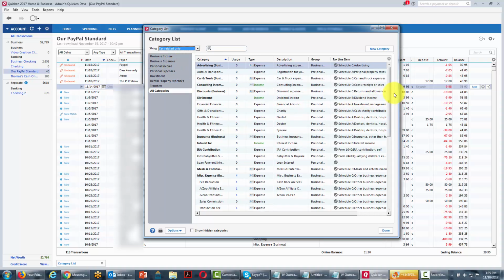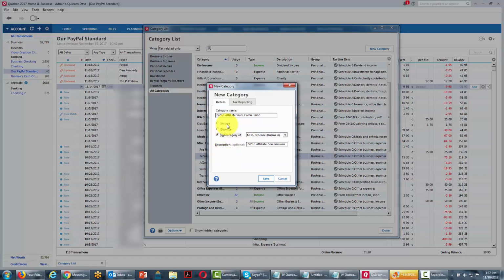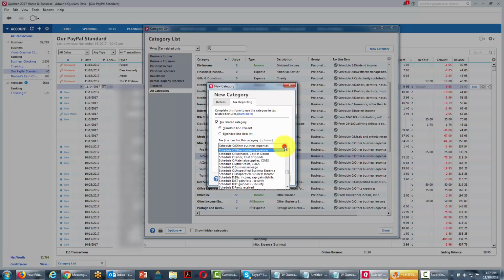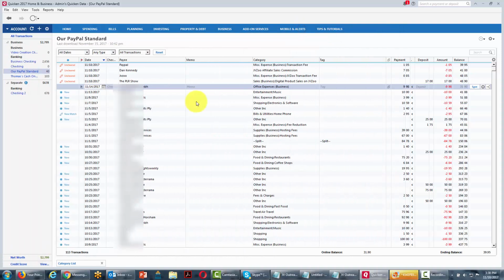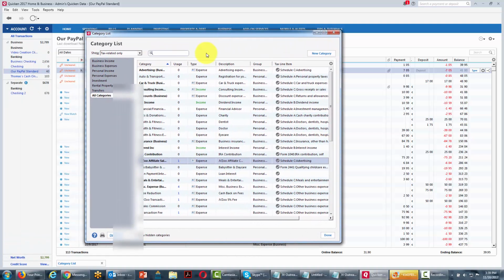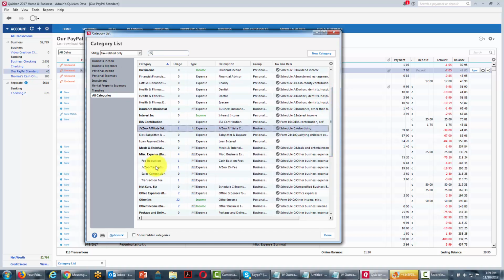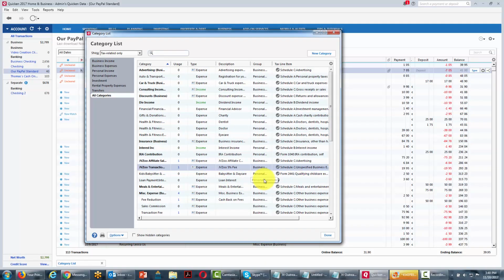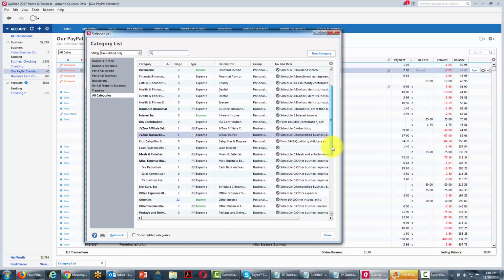0009 Creating Categories For Affiliate Sales